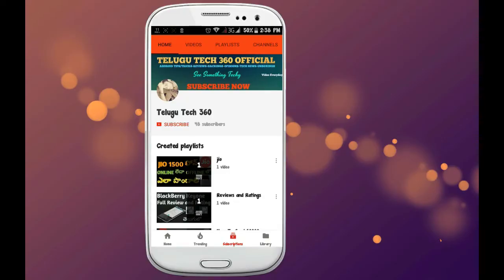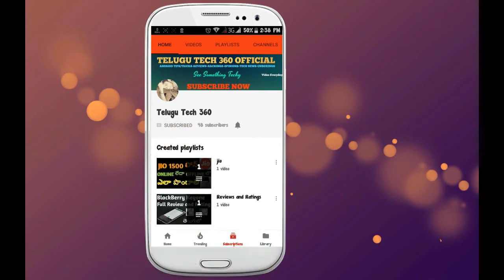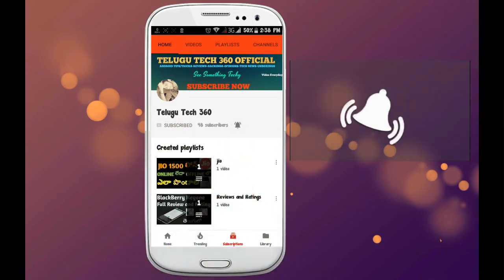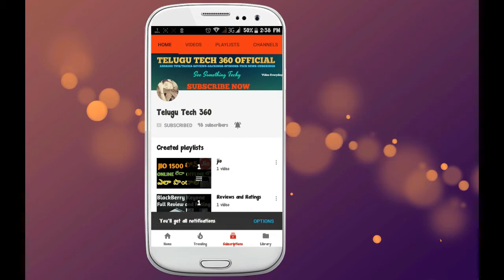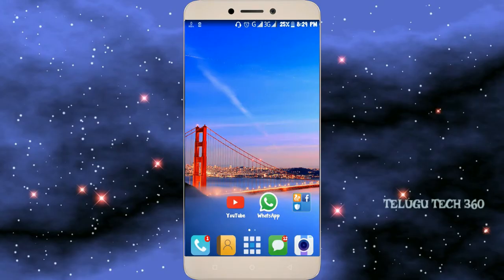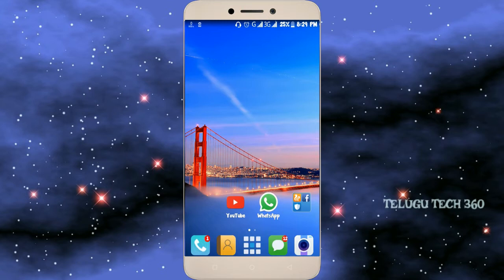how to increase mobile ram ll in telugu ll how to increase mobile battery life in telugu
In this video i will tell you how to increase mobile ram,storage and also how to increase mobile battery life in telugu with mobile speed and mobile ram without root
here i will show how to boost mobile speed and how to boost mobile battery.